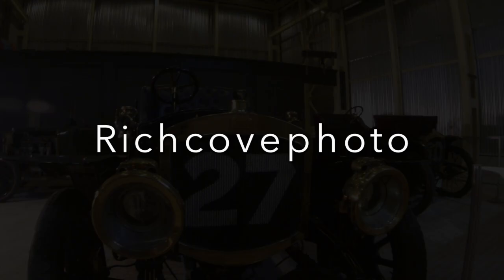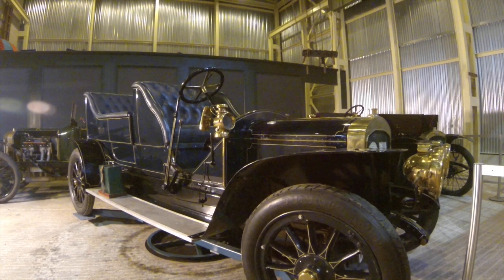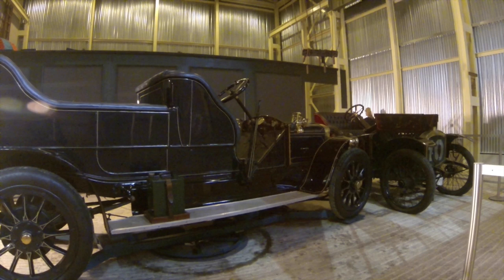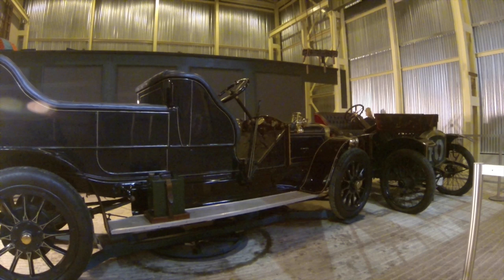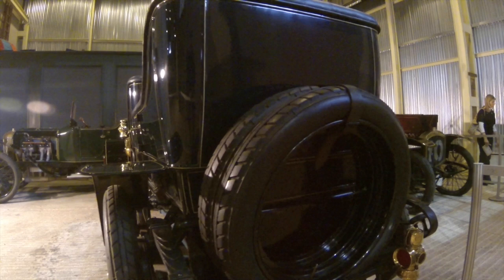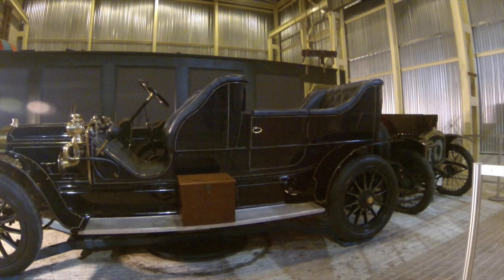Milestones Museum isle of man TT Car 1908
This video is about Thornycroft built 1908 isle of man TT Car